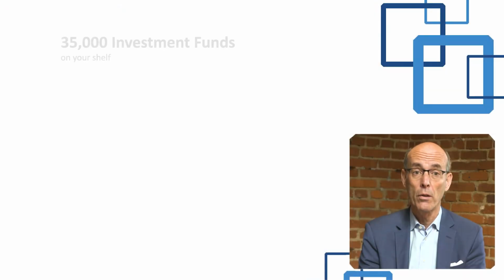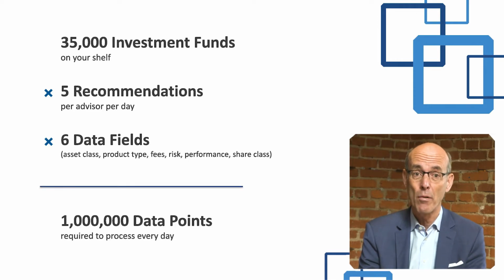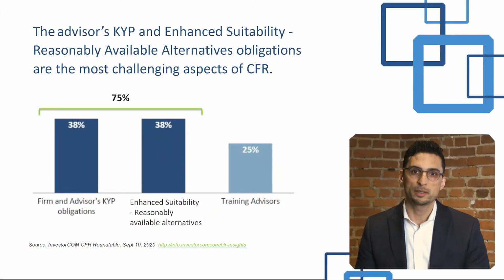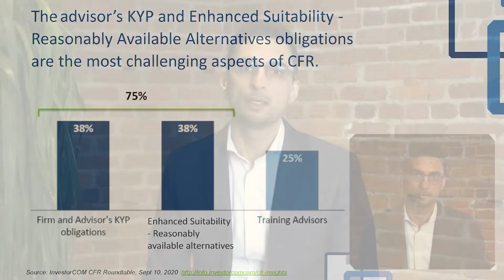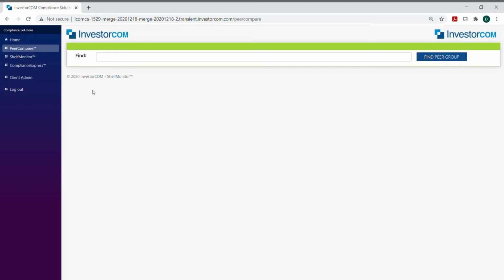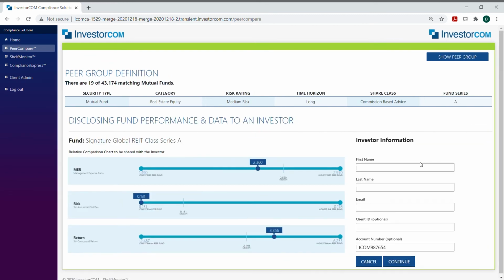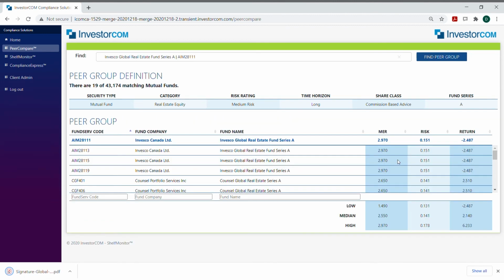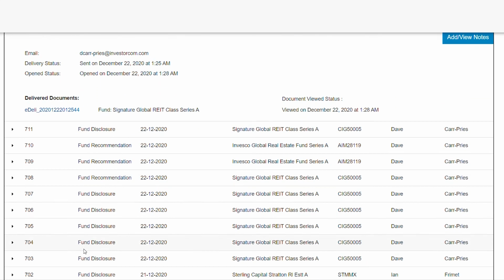Compare Reasonable Investment Product Alternatives with InvestorCOM PeerCompare (Canada)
The Client Focused Reforms require registered reps to understand the securities (KYP) and consider a reasonable range of alternatives when making recommendations.

PeerCompare takes the guesswork out of KYP.  It is an intuitive educational tool for advisors to understand product characteristics and compare reasonable product alternatives based on configurable investment criteria such as cost, risk and product category.

Investment dealers and advisors track and manage all KYP transactions and disclosures on the platform.